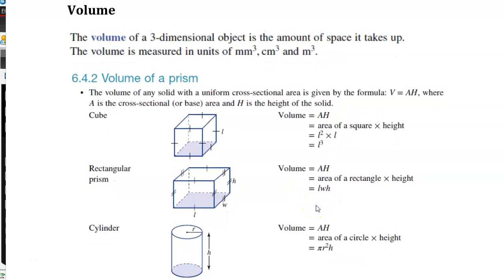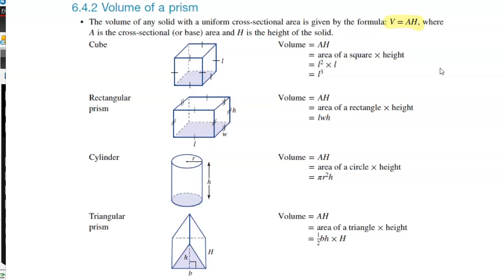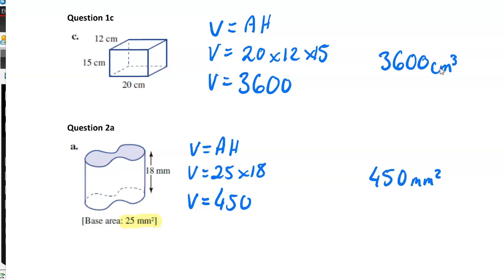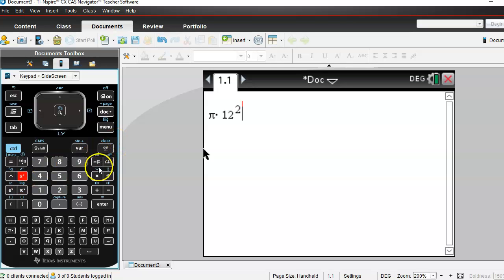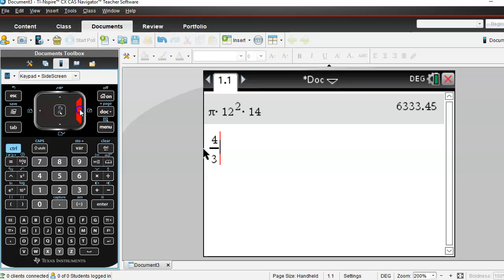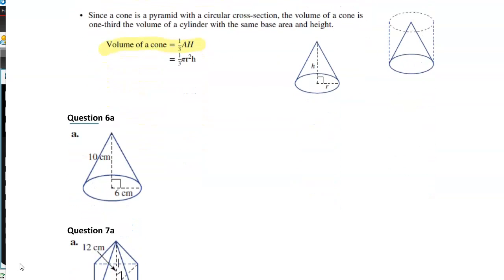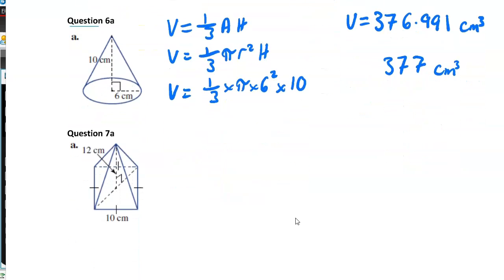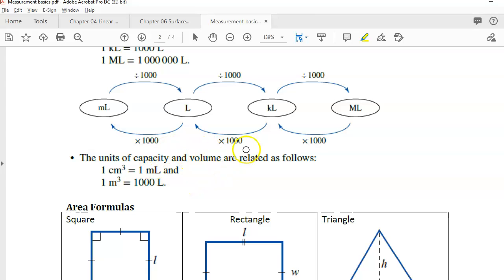Volume of 3D shapes